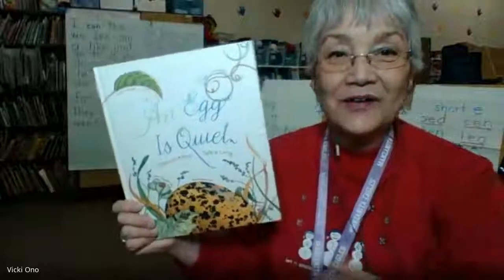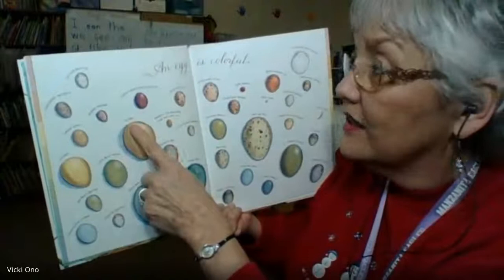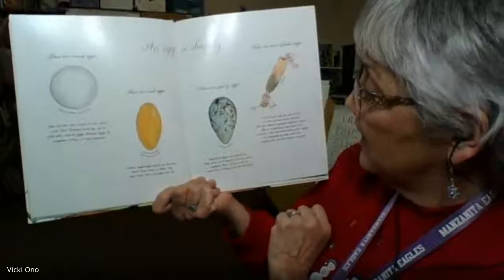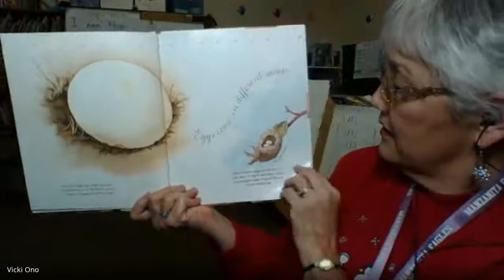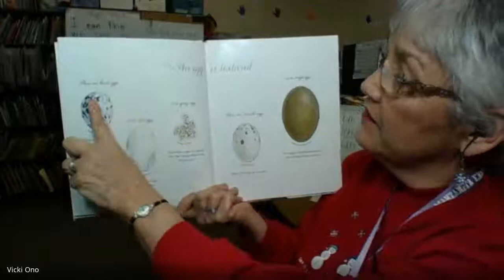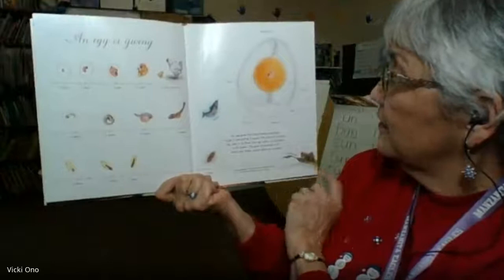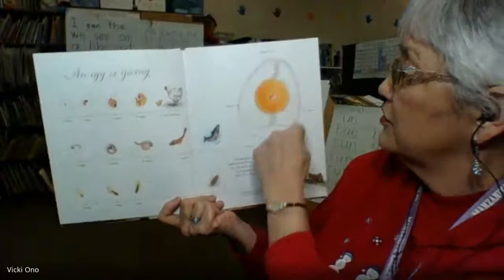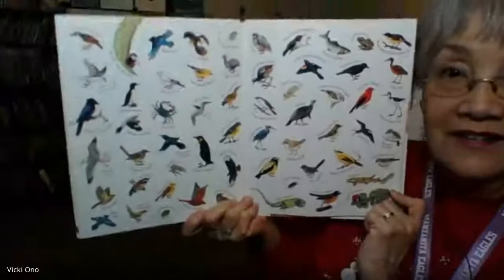An Egg is Quiet, by Dianna Aston, Illustrated by Sylvia Long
A beautiful science resource about the eggs of many animals.  The prose is beautifully calming and the illustrations are detailed and beautiful.